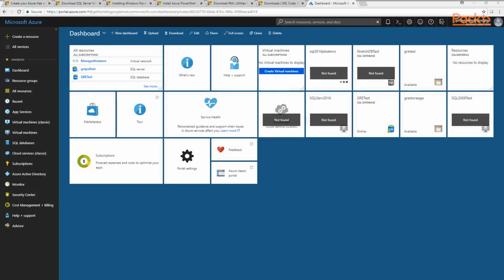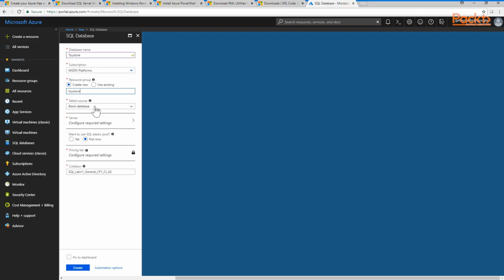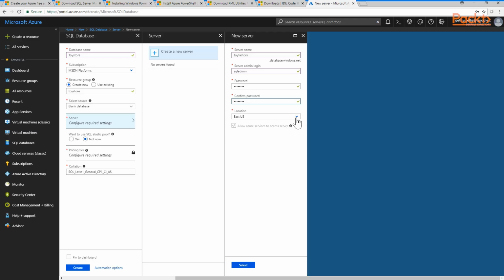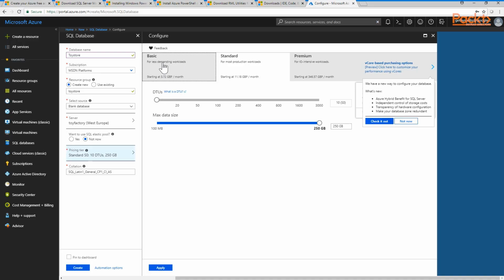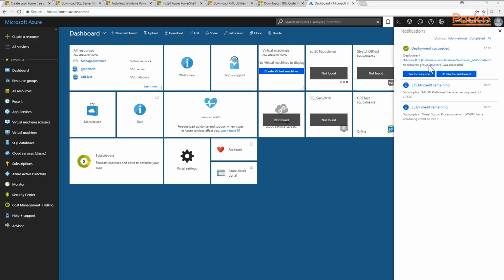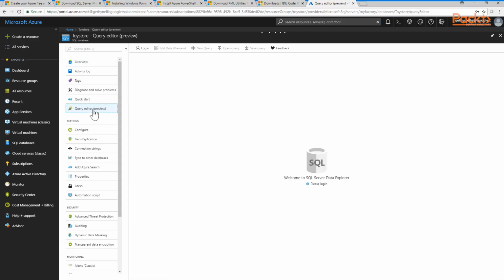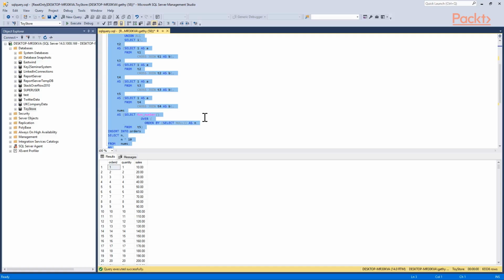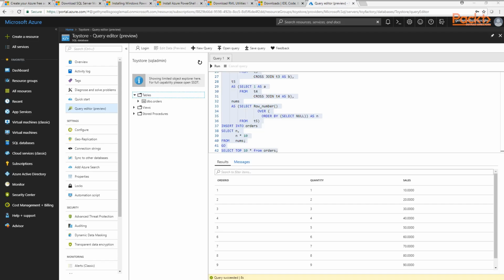00007 Creating Connecting and Querying the Database from the Azure Portal